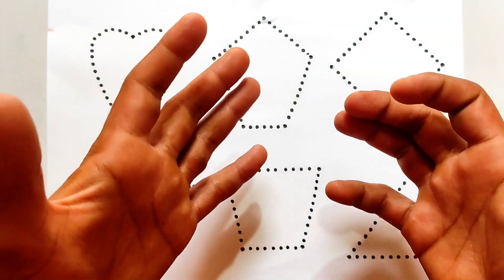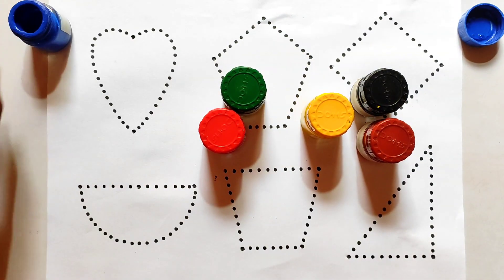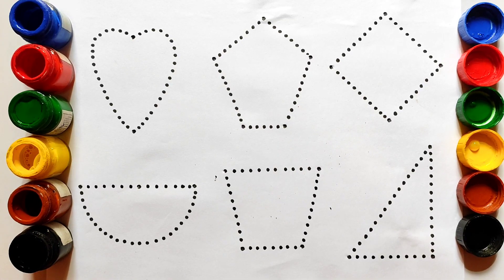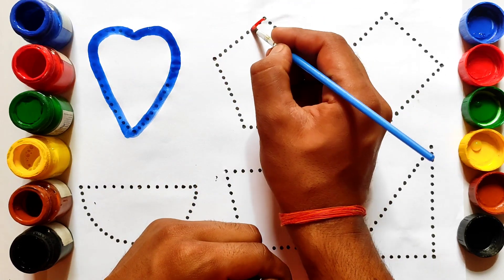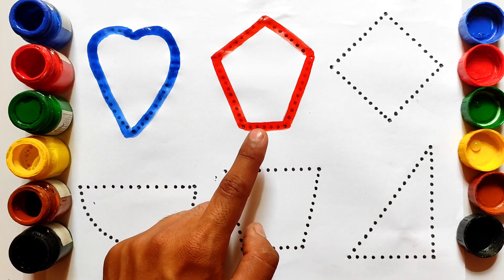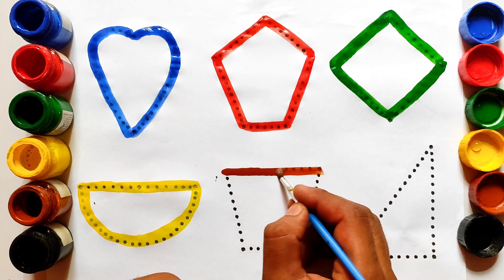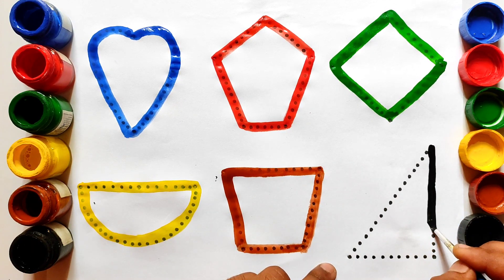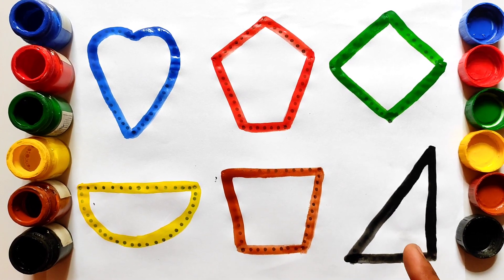Wd shape drawing, heart, pentagon shape learning, kids drawing, viral